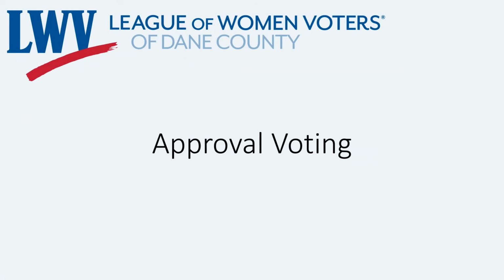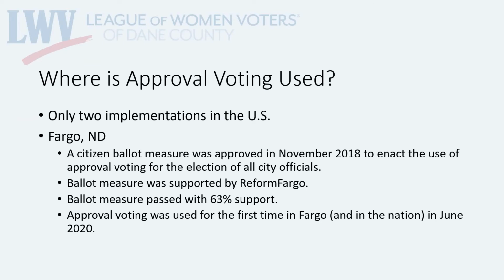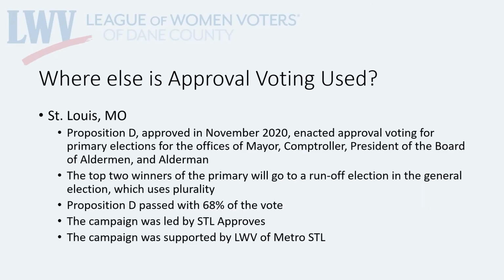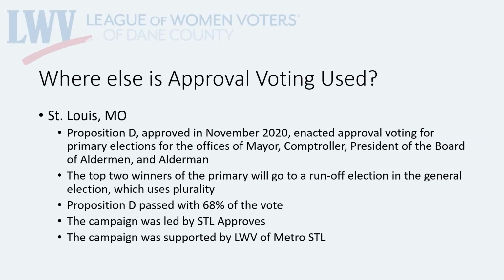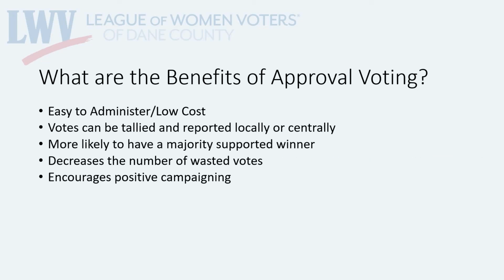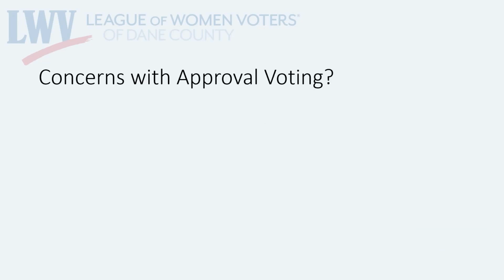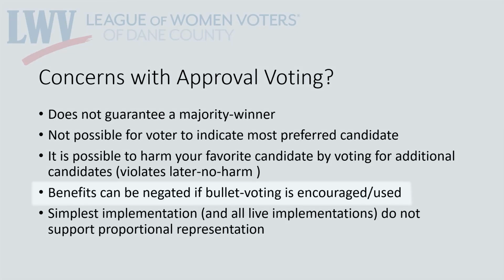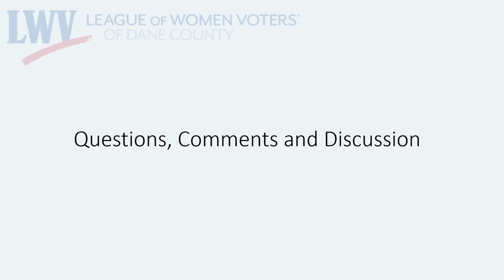Alternative Voting Study InfoSession Two- Approval Voting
LWVDC's study committee on alternative voting systems invites you to watch this presentation discussing approval voting.
Originally presented on February 28, 2021.